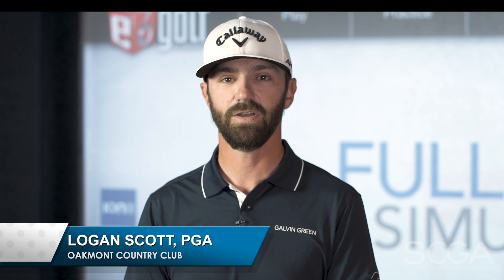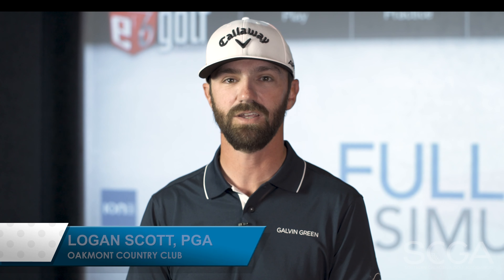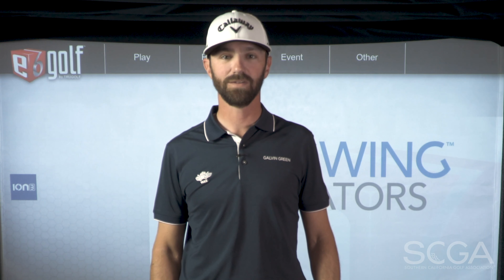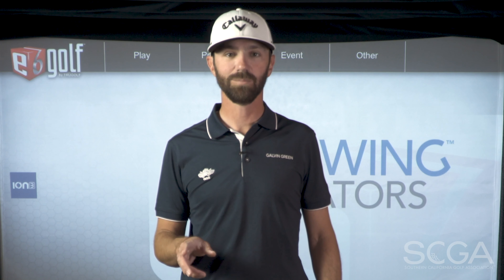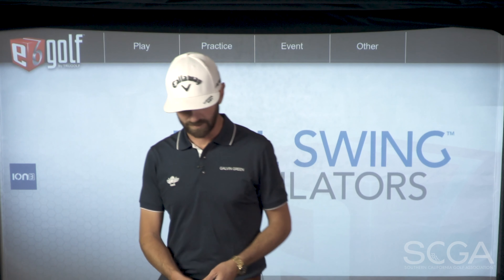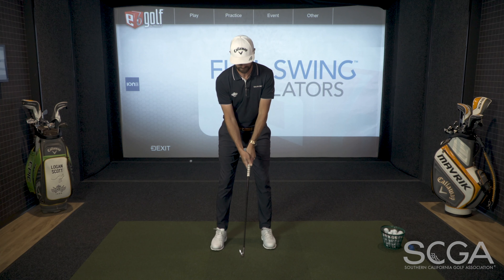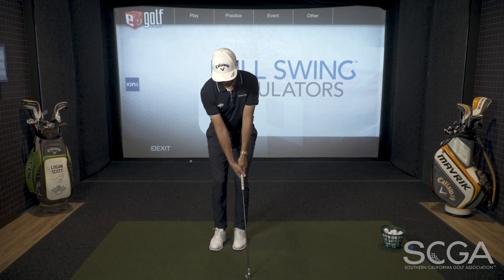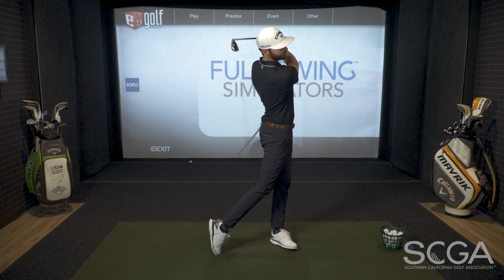SCGA Swing Tip: Logan Scott - Improve Sequence of Downswing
Southern California PGA Golf Professional Logan Scott of Oakmont Country Club gives you a quick golfing tip on how to improve your rhythm and sequence during the downswing of your golf swing. Want to learn more about Logan? Contact him if you are interested in taking a golf lesson.